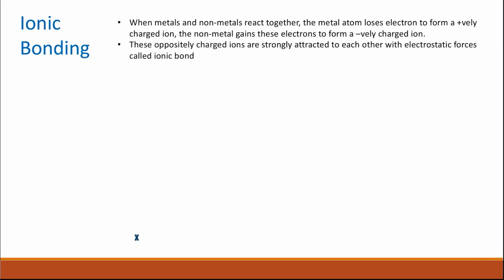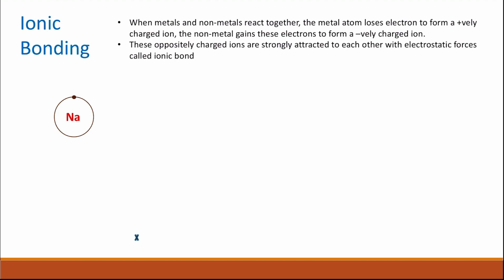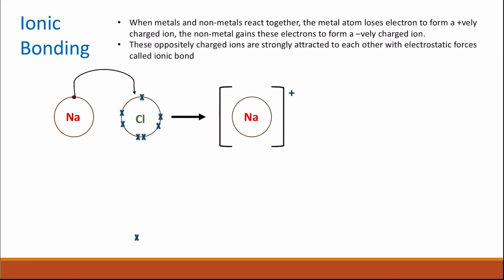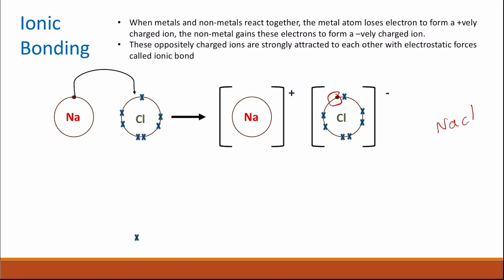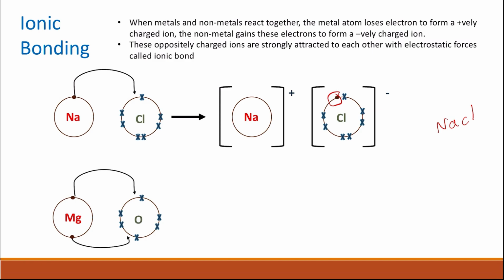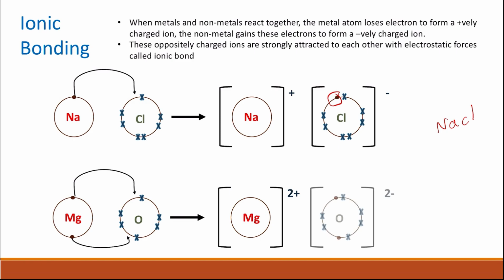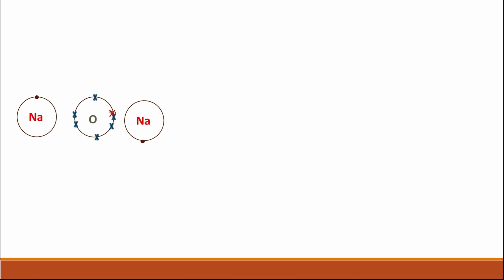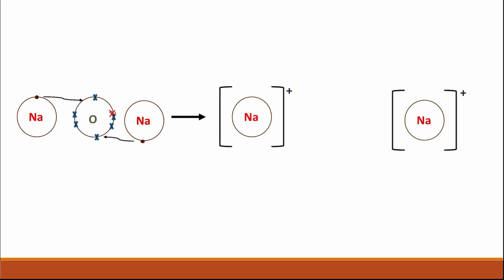Ionic Bonding Edexcel IGCSE Chemistry